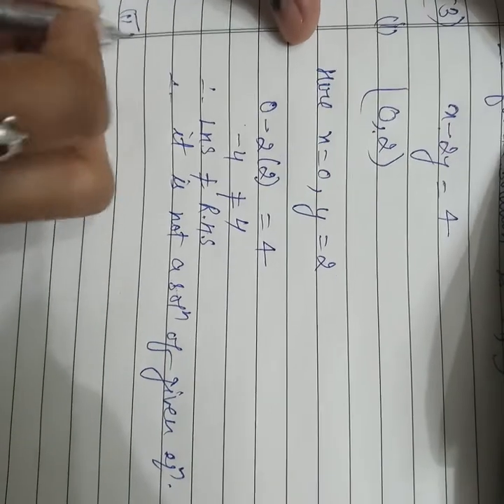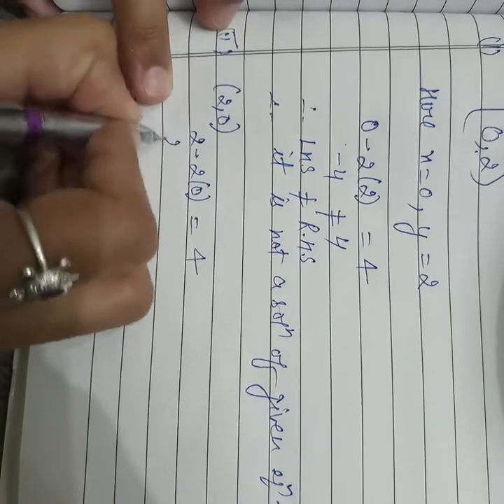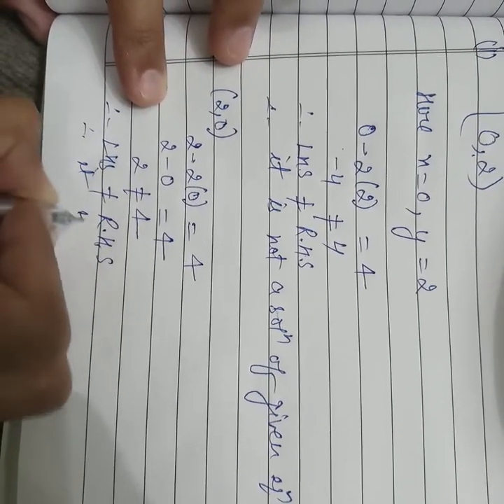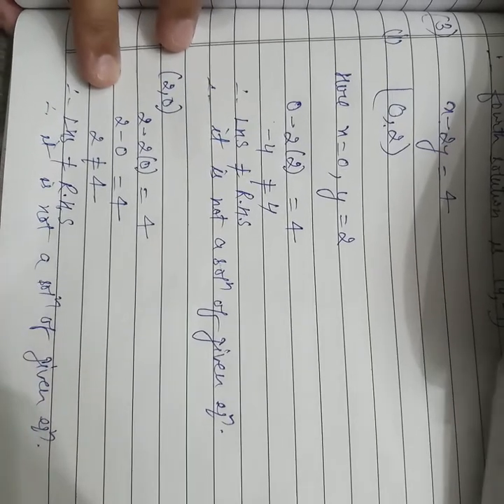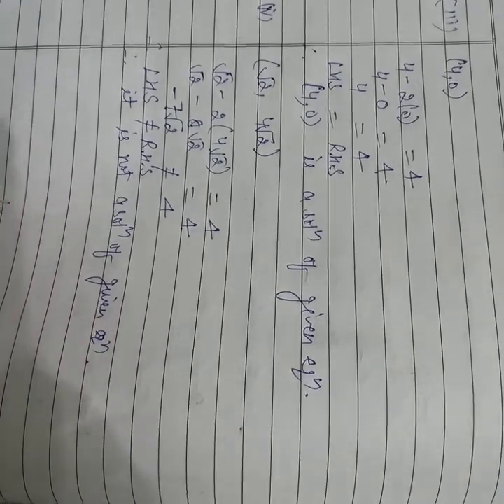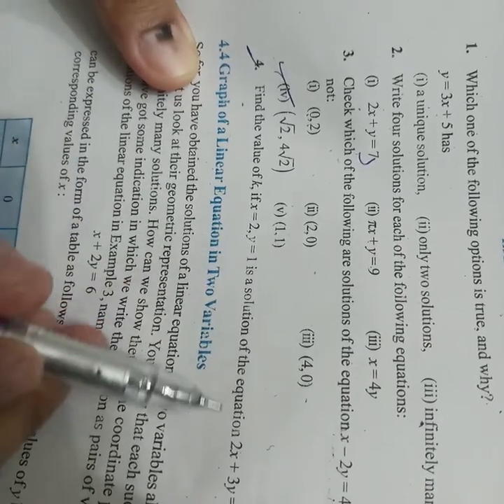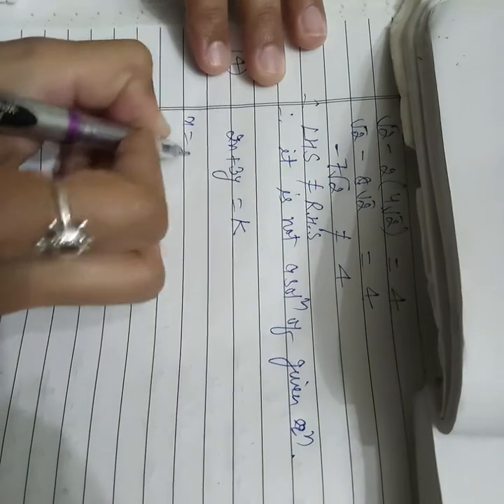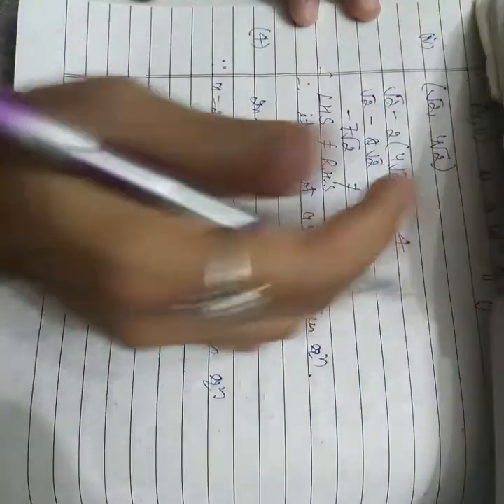Ex-4.2 of 9th maths